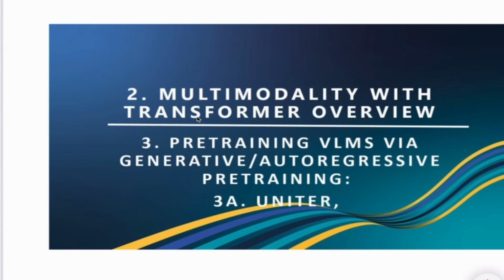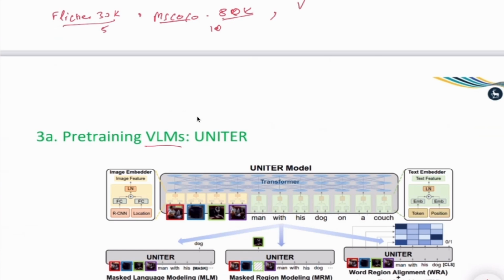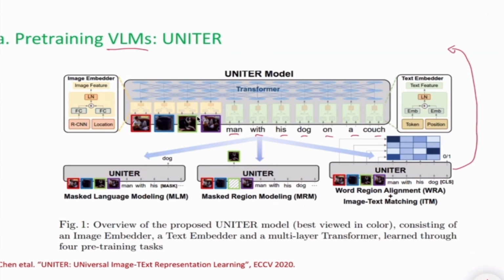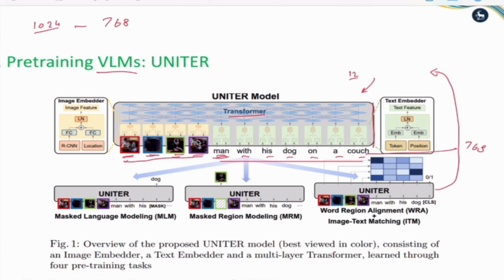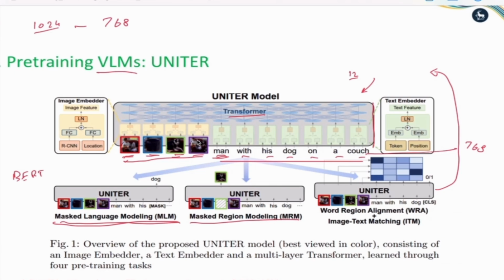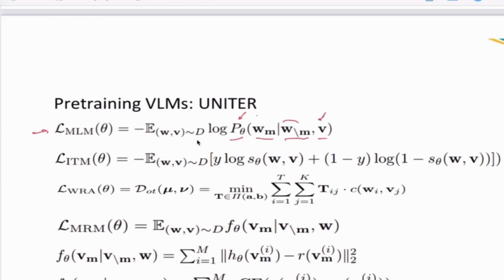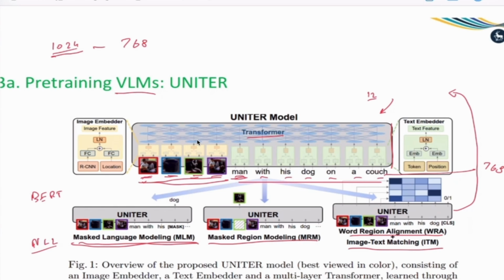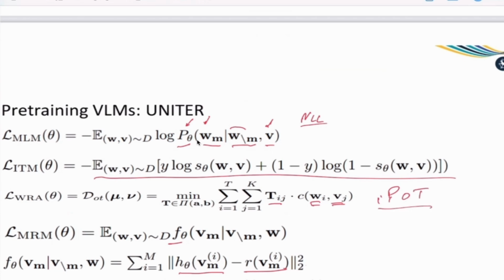11 3 a Pretraining VLMs via Autoregressive Pretraining